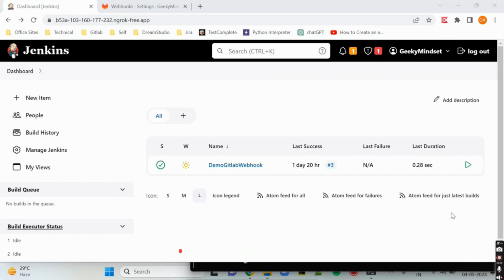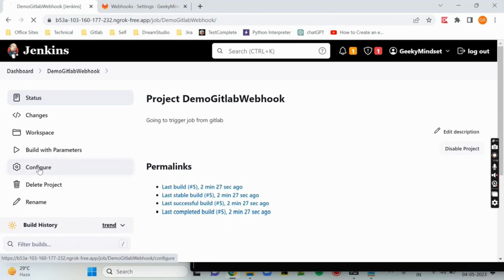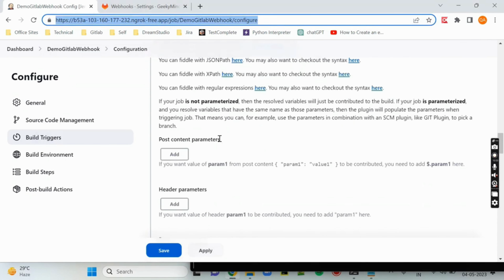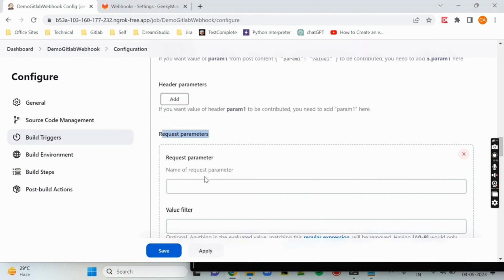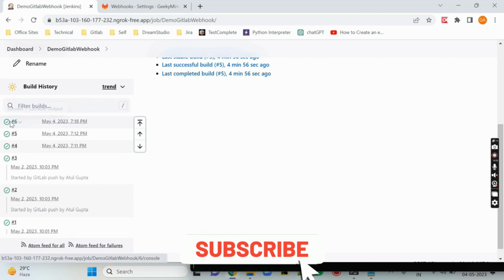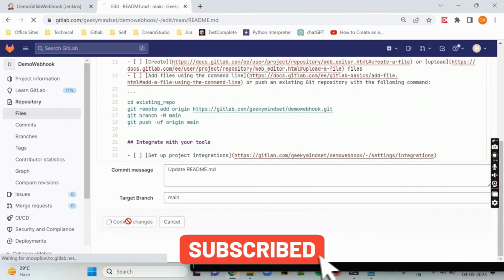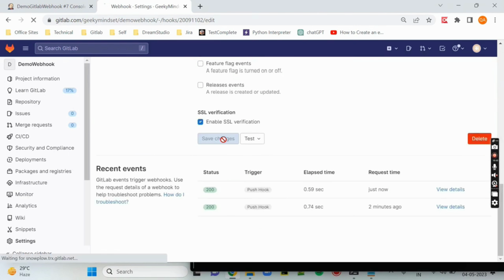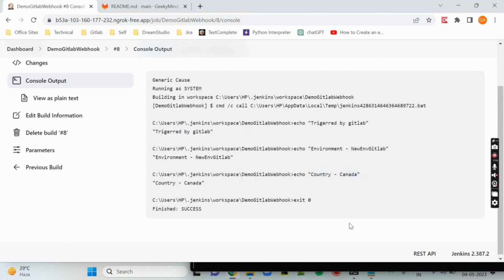How to Pass & Override Jenkins Parameters Using GitLab Webhooks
In this video, I demonstrate how to override Jenkins build parameters using a GitLab webhook URL. This is a powerful technique for automating CI/CD pipelines and passing dynamic values directly from GitLab to Jenkins during job execution.

What you'll learn:

* How Jenkins parameters work
* Setting up a webhook in GitLab
* Passing custom parameters through the webhook URL
* Overriding default Jenkins parameter values
* Real-time demo and practical use case

This approach is especially useful for triggering builds based on specific conditions like branch, commit message, or environment variables.

Use cases:

* Dynamic deployments
* Environment-specific builds
* Automated testing pipelines

If you're working with Jenkins and GitLab integration, this method will help you gain better control over your automation workflows.